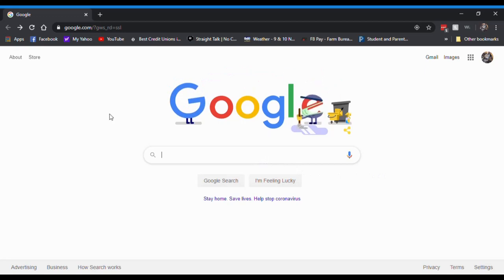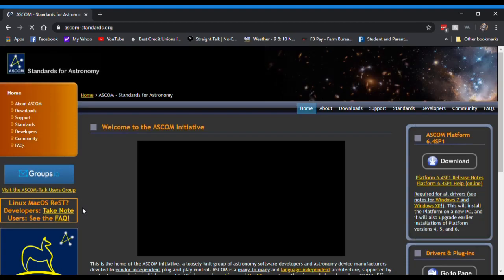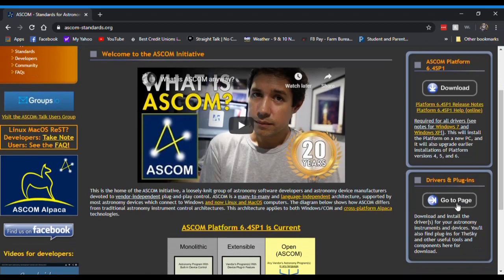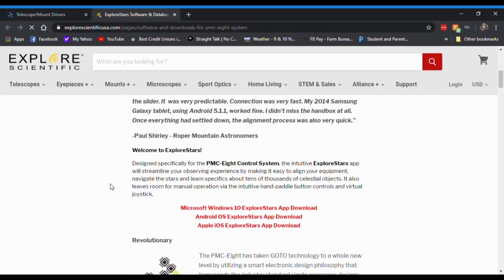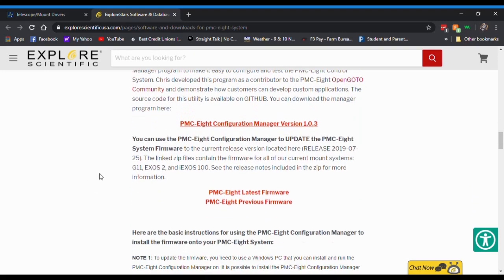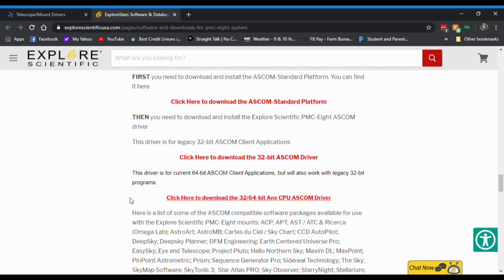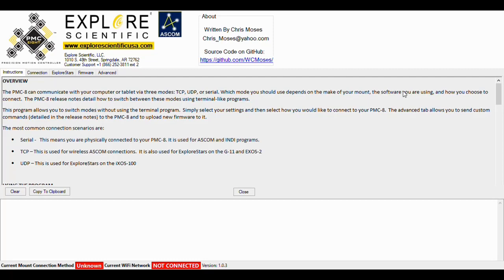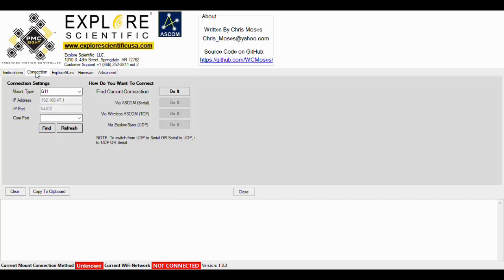iEXOS 100 Part 3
How to connect to a laptop. Here is the links to downloads.